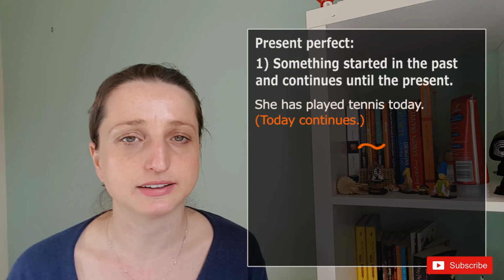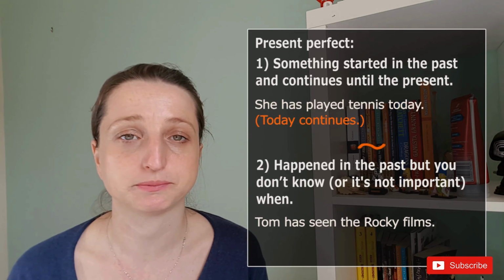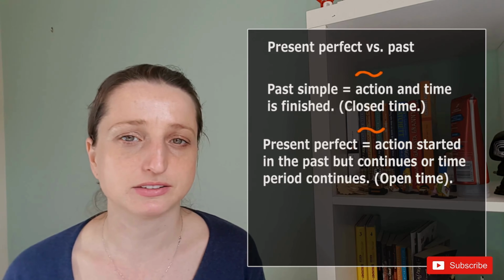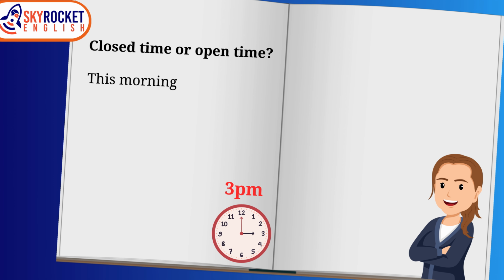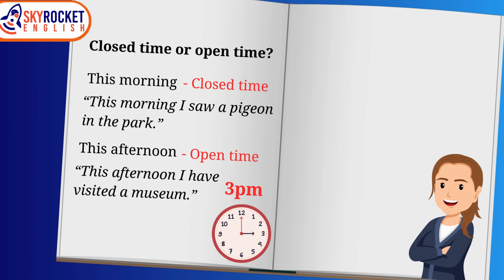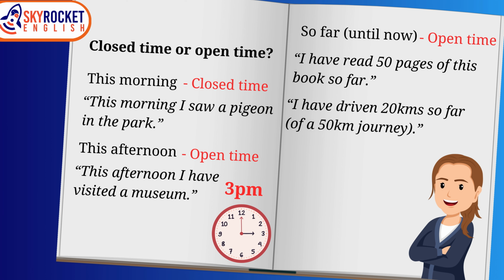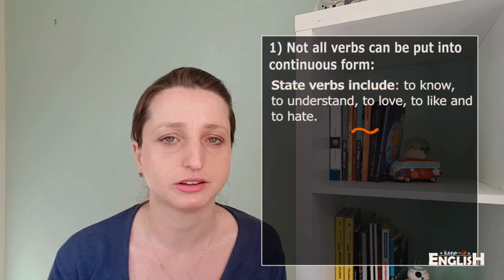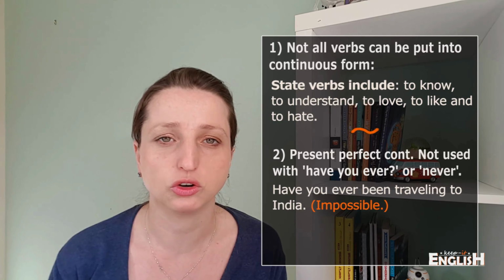The difference between past simple and present perfect | Advanced English grammar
Today’s class: the difference between the past simple and present perfect and how to use present perfect continuous